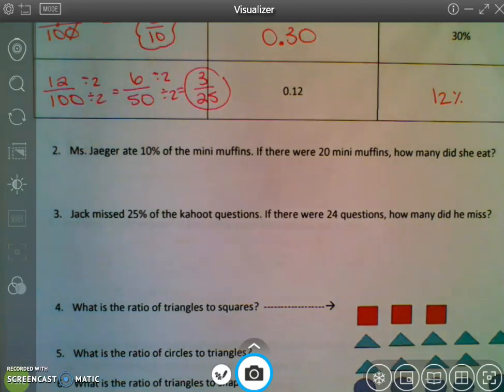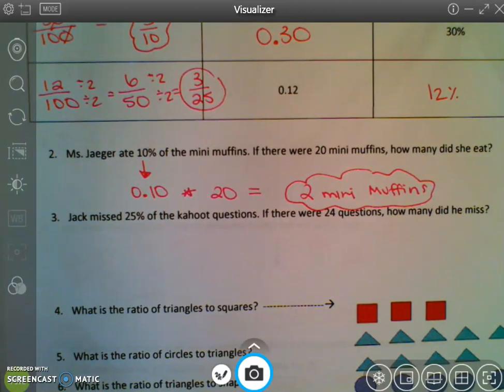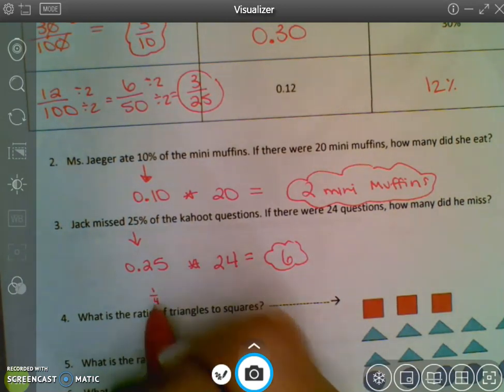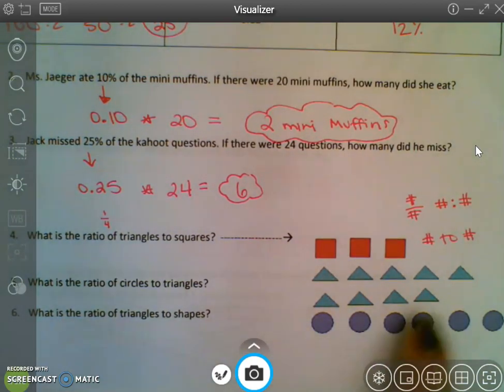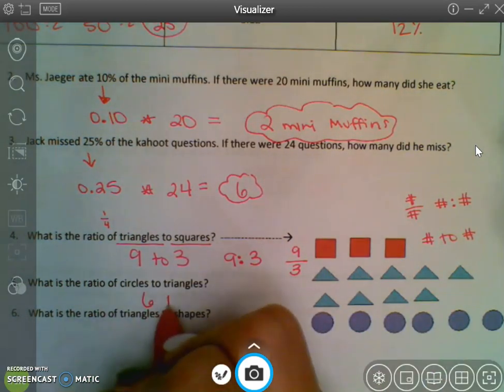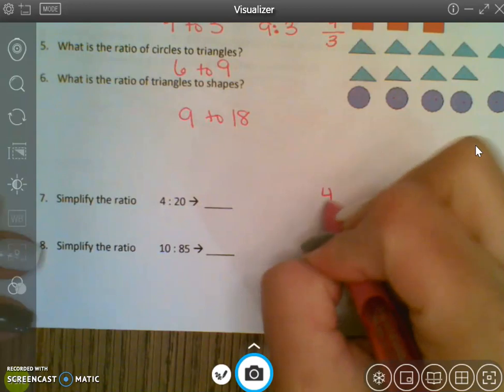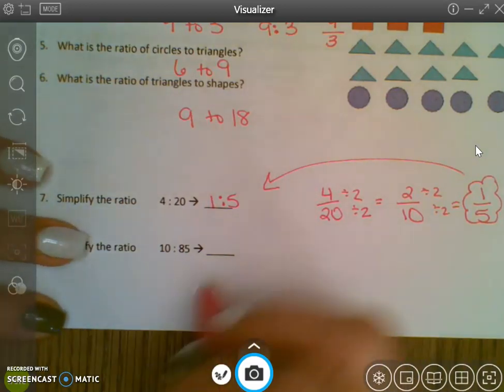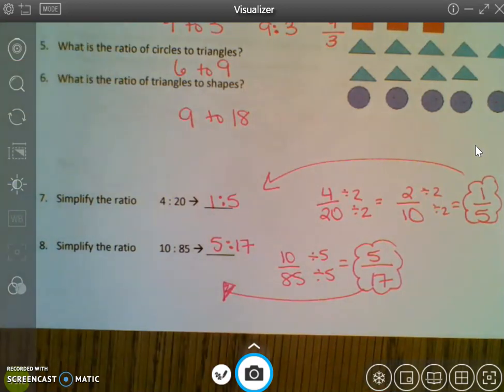Unit 3 Test Review #1 Video 2